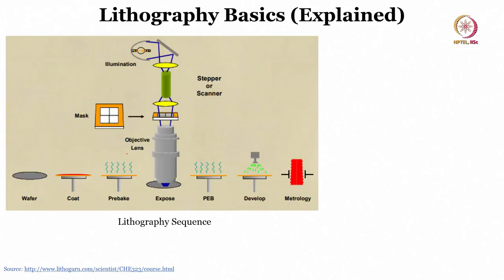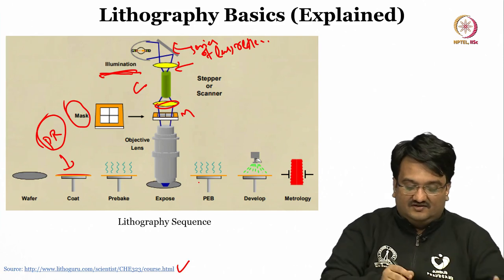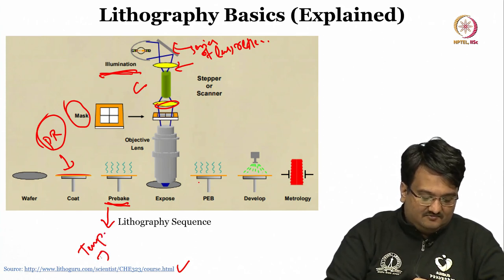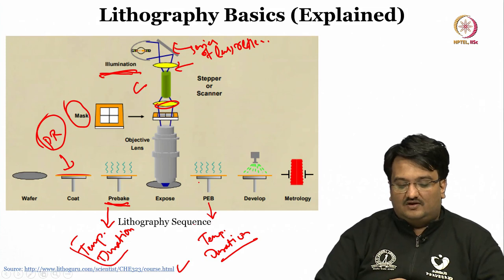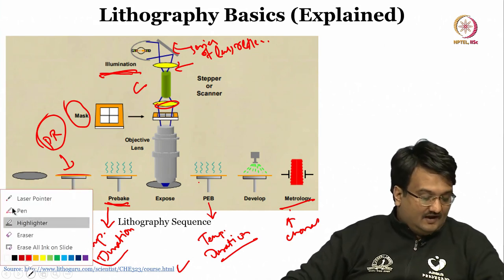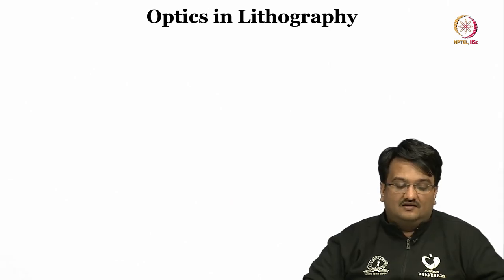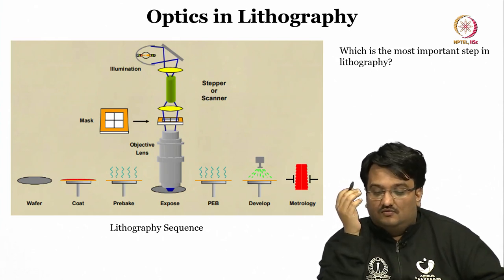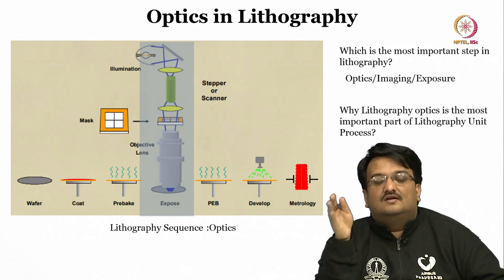Lec 19 Lithography Optics - I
Photolithography, Resolution, Depth of Focus, Microfabrication, Patterning